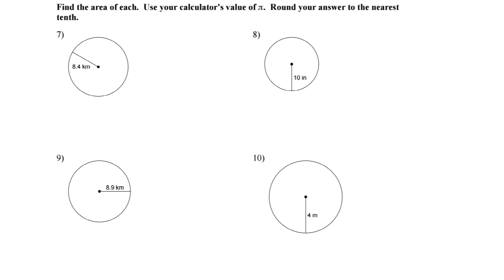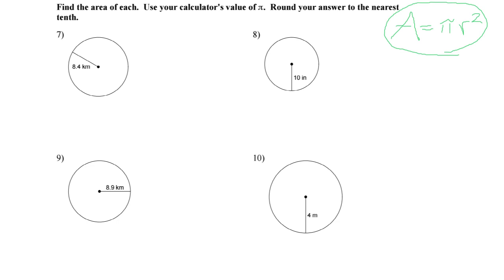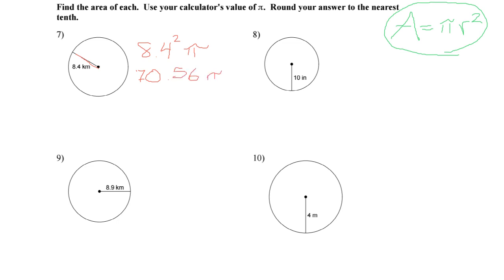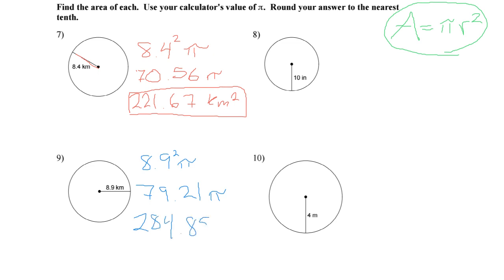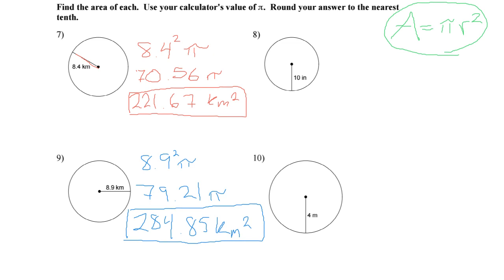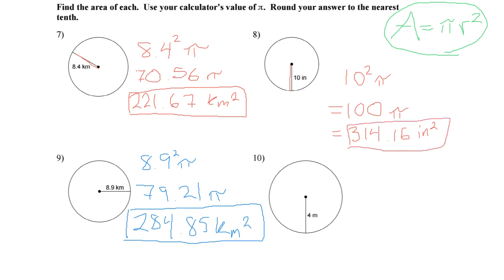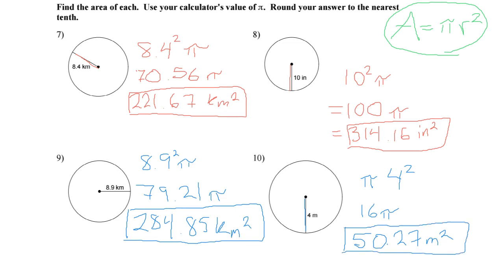[Geometry] 10-7a Areas of Circles PRACTICE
In this video, we'll practice using the formula for the area of a circle.